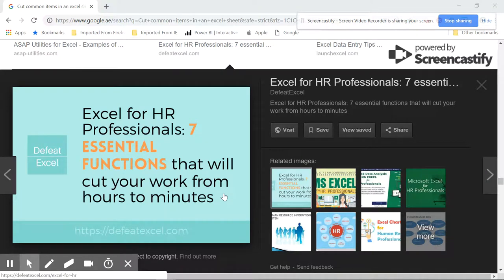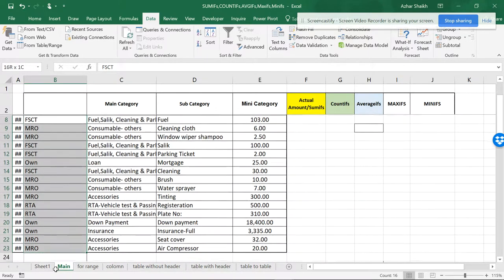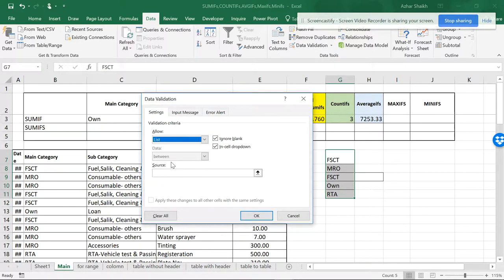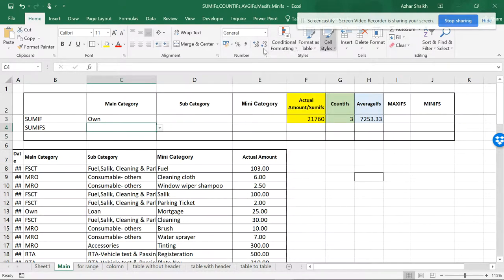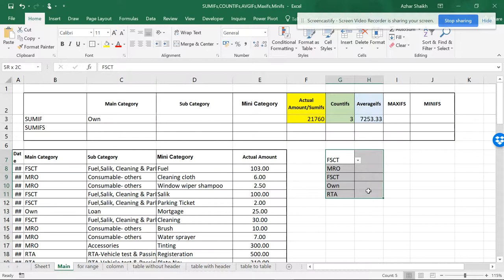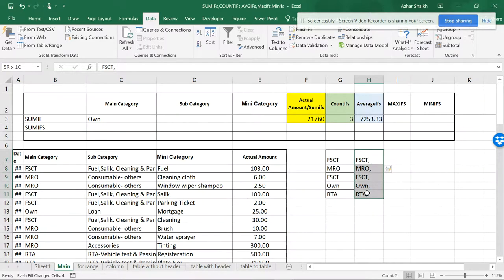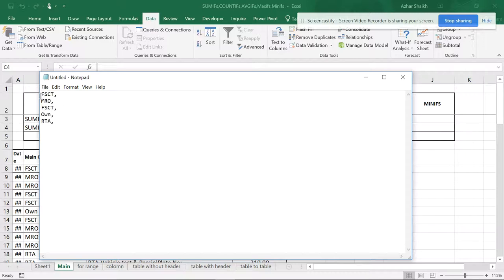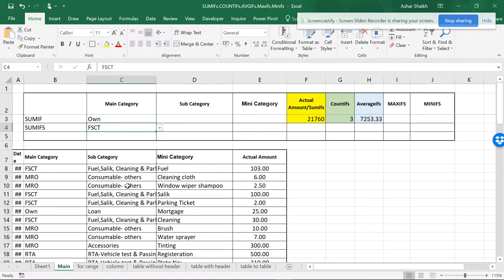Tips & Tricks:ADVANCE FILTERS and data validation for customized data base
How to use advanced filters to copy unique records for data validation with note pad to  copy and paste in the list .